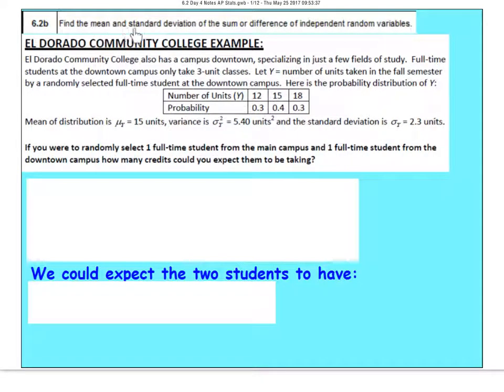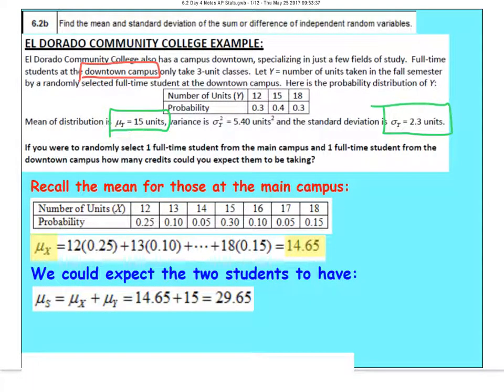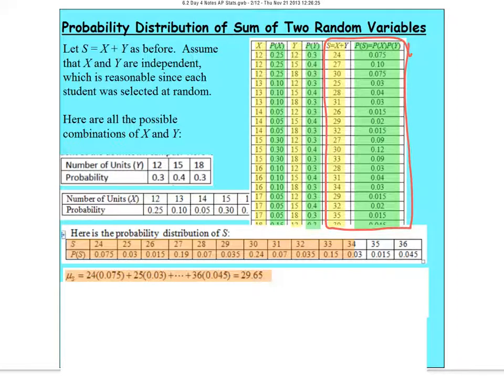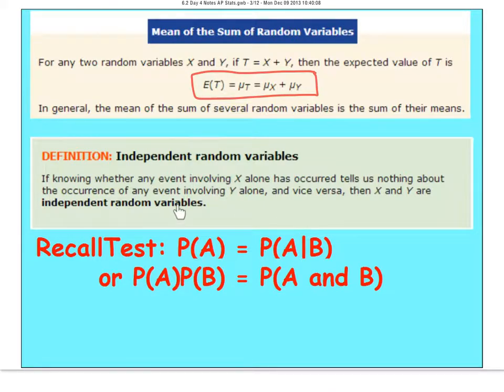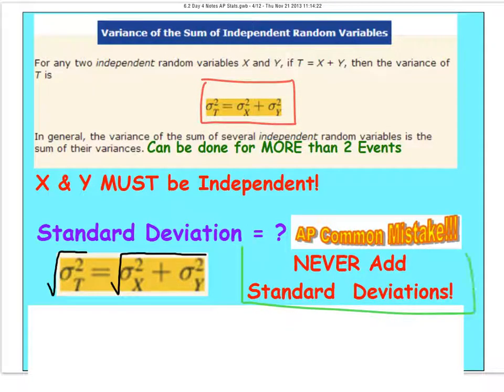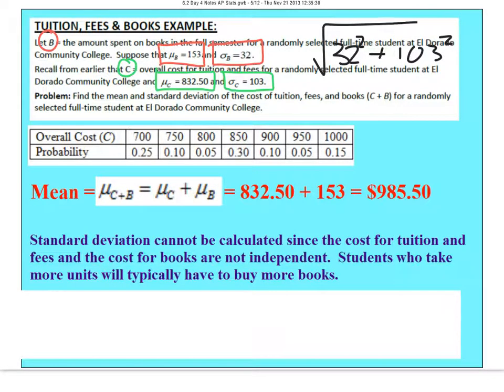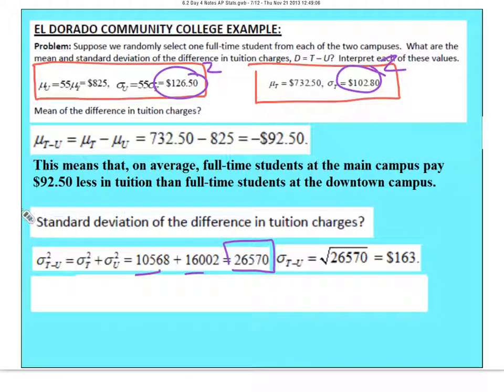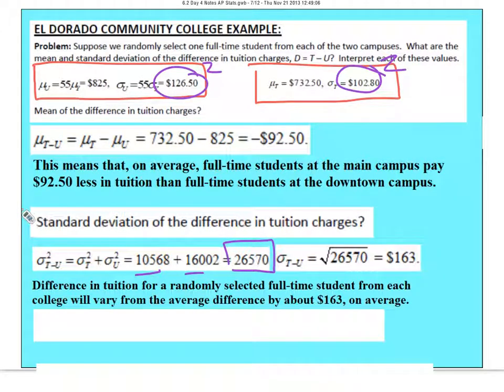6 2b AP Stats Seminar